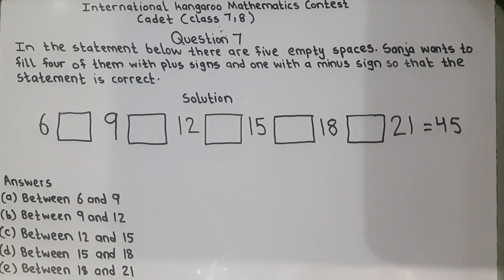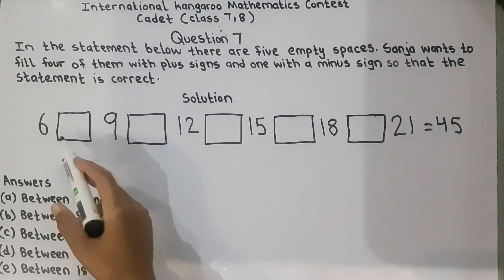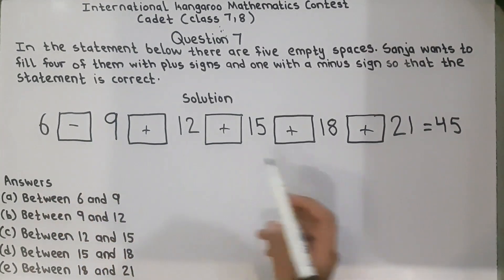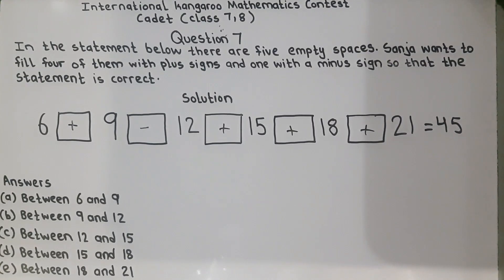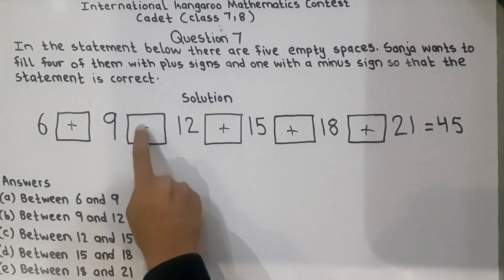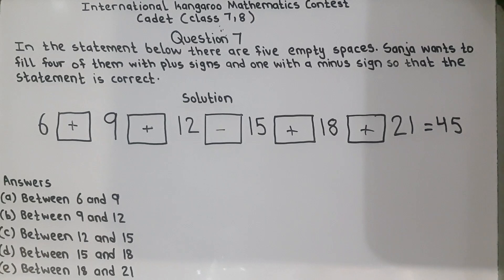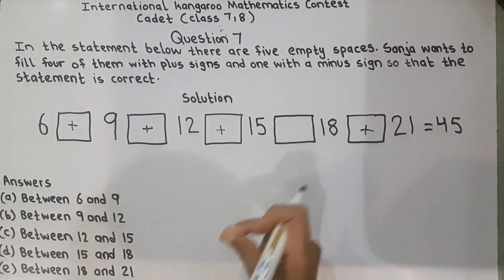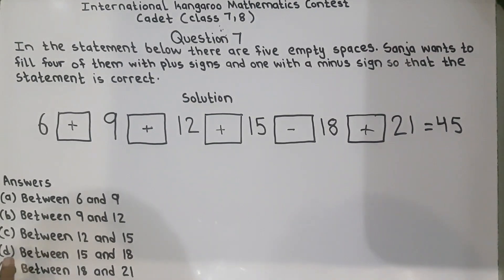IKMC 2022 Problem # 7 solution International kangaroo Mathematics contest (cadet) class 7&8